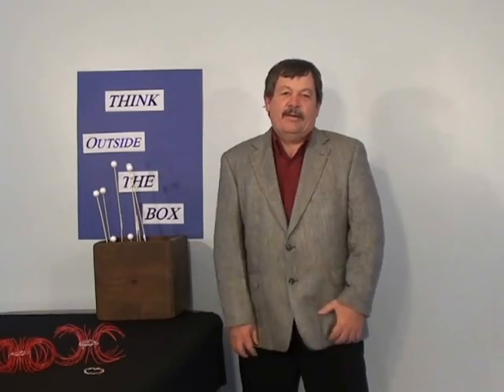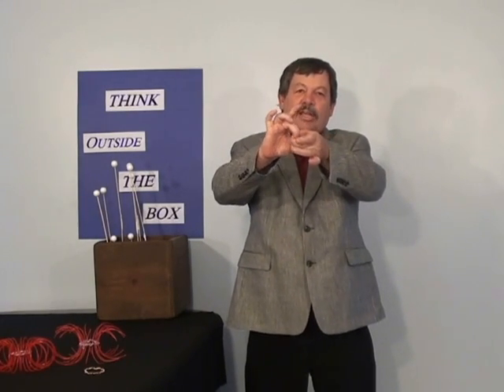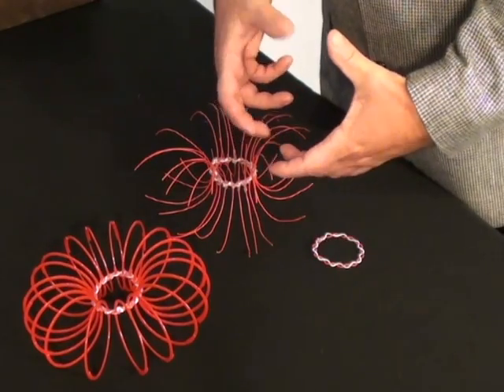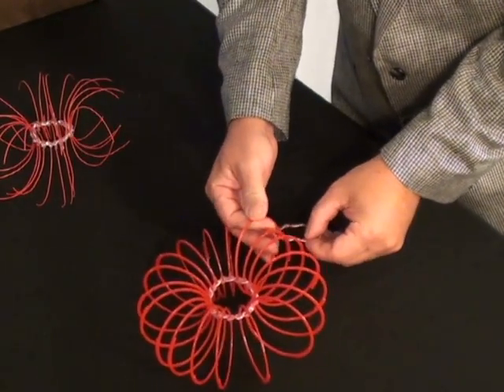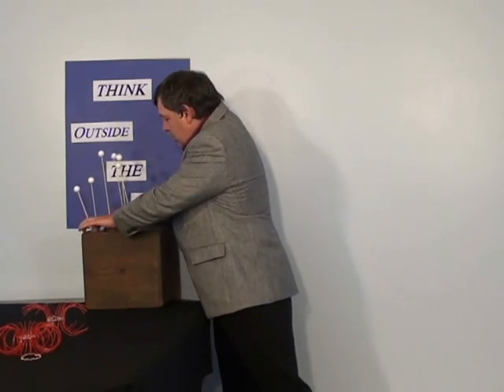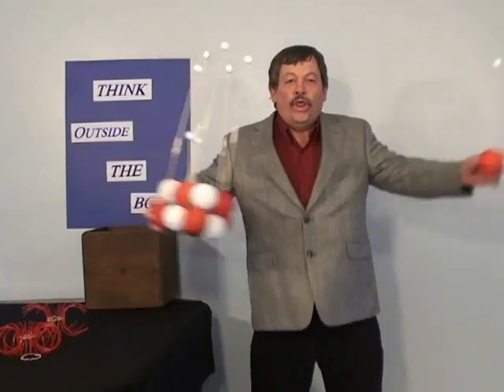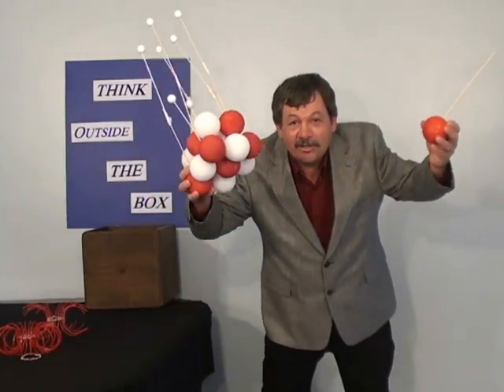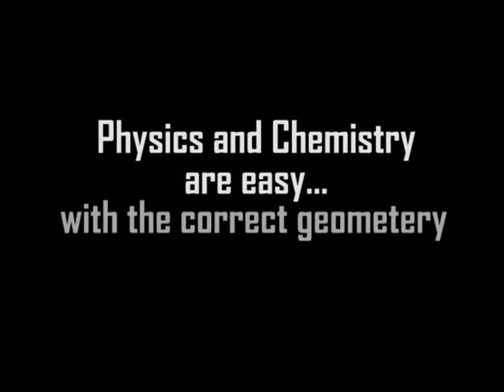Particle Mechanics 26: Why chemical reactions happen at high temperatures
What is happening at the molecular level to cause chemical reactions to happen at high temperatures? Dannel Roberts shows models of atoms at different temperatures so it is incredibly easy to see and understand what is happening at the molecular level.